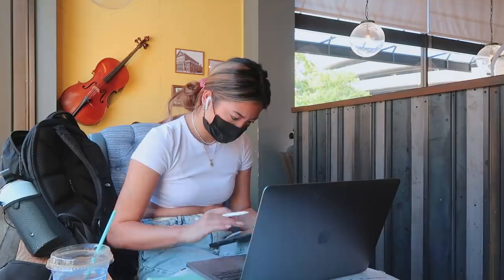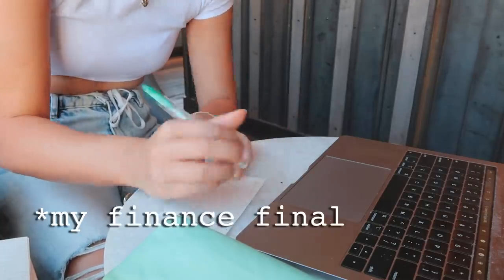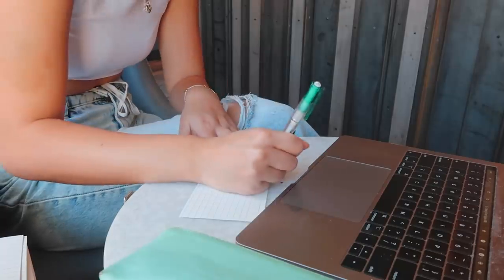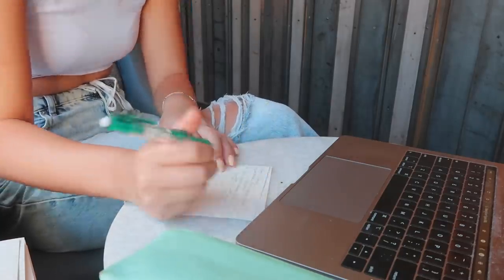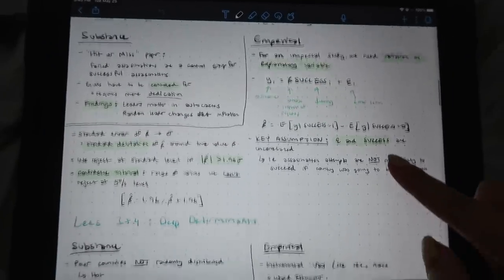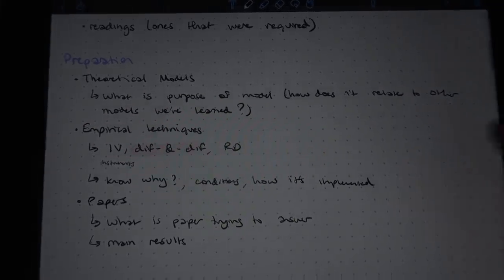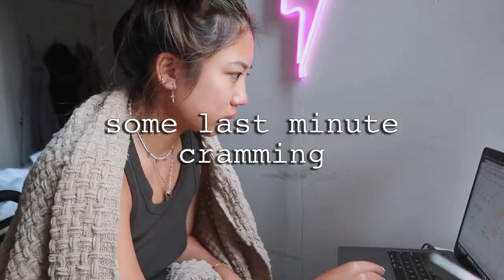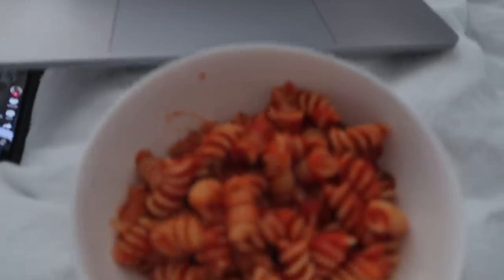FINALS WEEK AT MIT + how i study ✰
here's a look into how i prepared for my finals this semester ;) and with that, im done with my sophomore of college at mit!! thanks for coming along on this ride with me!!

M U S I C (in order)
dj quads - one step each
eric reprid - lime
ukiyo - home